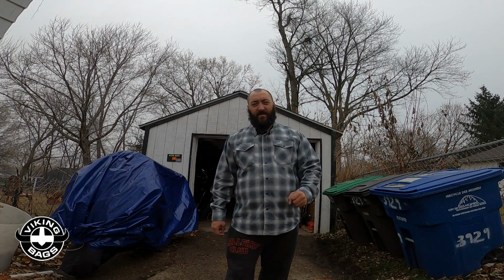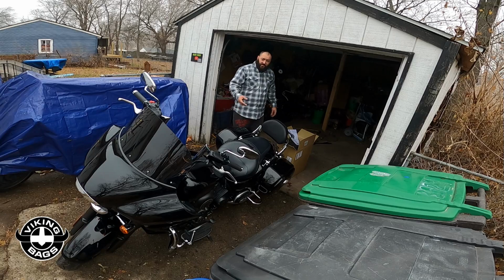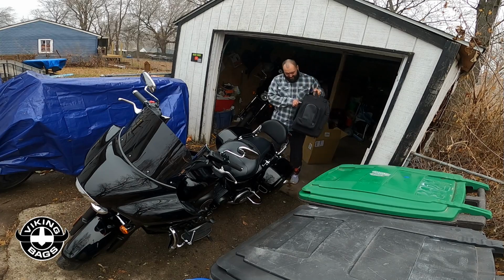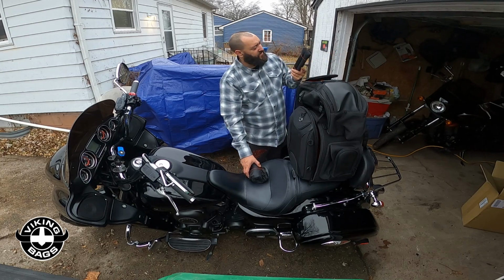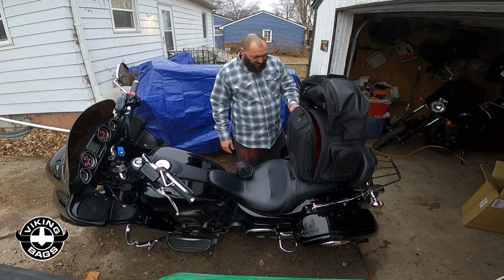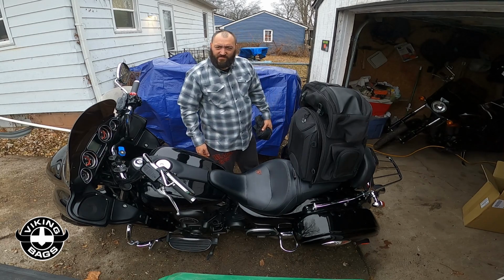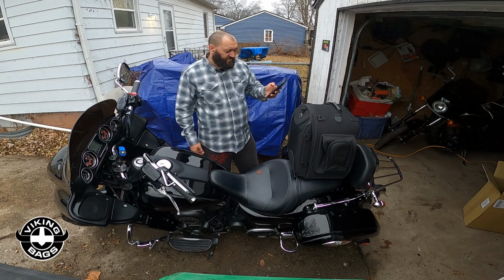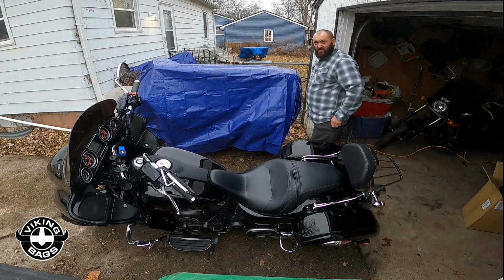Viking motorcycle bag review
In this exciting YouTube video, join me as I give you my first impression of the Viking Bags Dagr Sissy Bar Bag in M/L size. If you're a motorcycle enthusiast who loves to go on long rides and tours, this bag is the perfect accessory to enhance your travelling experience.

As I unbox and explore the features of this sissy bar bag, I am immediately impressed by its high-quality construction and durable materials. With ample storage space, it is designed to not only accommodate all your essentials but also provide additional room for any extra gear you may need on your journey.

Whether you're carrying extra clothes, a helmet, or even a camera, this bag has you covered. Its M/L size is perfect for fitting a wide range of items without compromising on style or functionality. The sleek design and sleek black color make it a great addition to any motorcycle, adding both practicality and visual appeal.

Throughout the video, I share my thoughts and opinions on the bag, highlighting its user-friendly features and how it can enhance your touring experience. I discuss the easy installation process, the secure attachment to the sissy bar, and the convenient carrying options with the top carry handle and back pack straps.

If you're in the market for a versatile and spacious sissy bar bag, look no further than the Viking Bags Dagr. Head over to vikingbags.com to get your hands on this incredible piece of kit and enhance your touring capabilities. Don't miss out on the opportunity to elevate your motorcycle adventures with the Viking Bags Dagr Sissy Bar Bag.